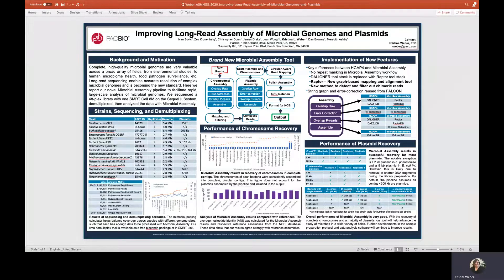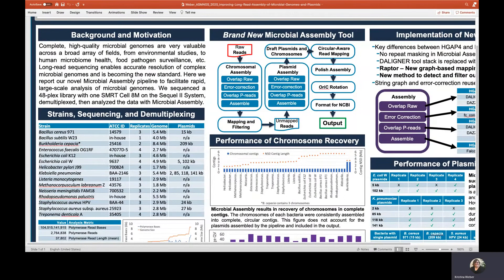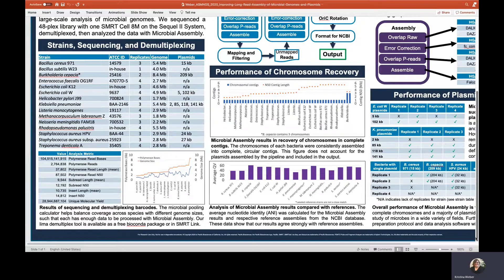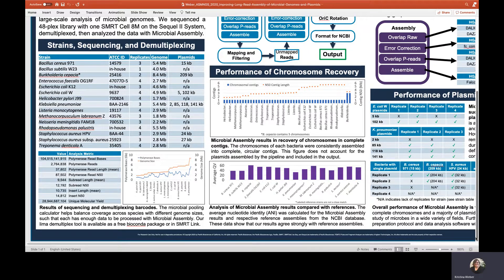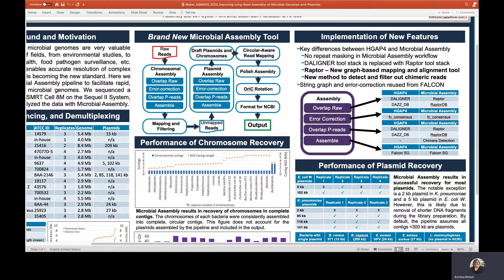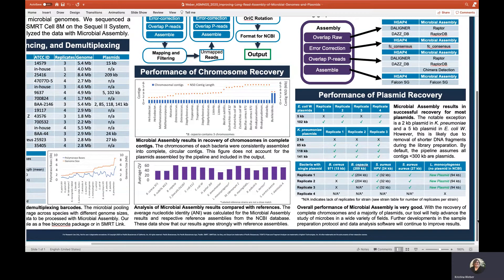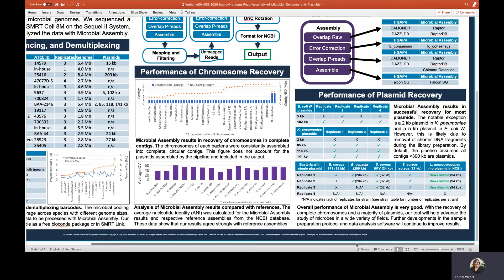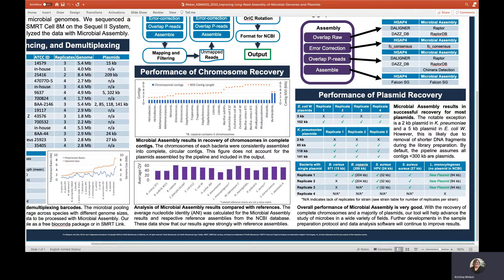Video Poster: Improving Long-Read Assembly of Microbial Genomes and Plasmids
In this presentation, Kristina Weber of PacBio, shares her poster entitled Improving Long-Read Assembly of Microbial Genomes and Plasmids.